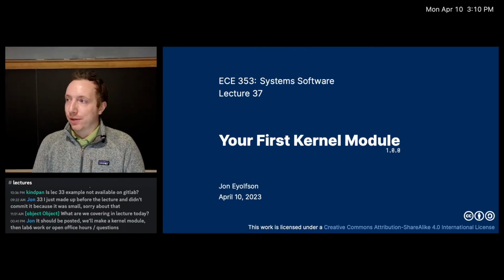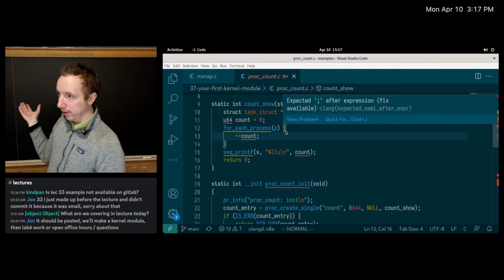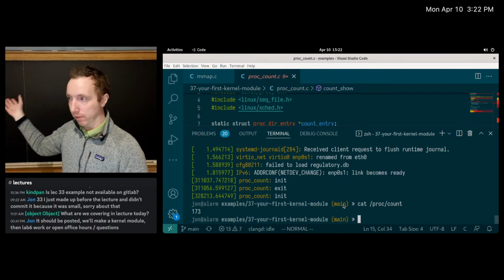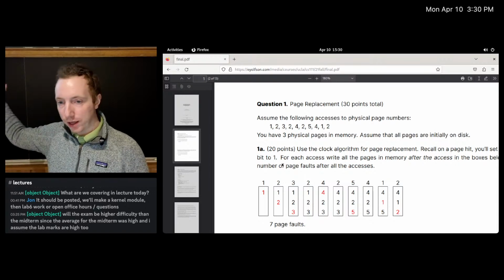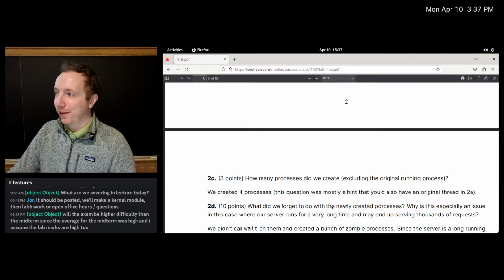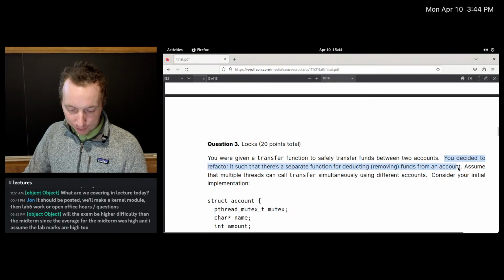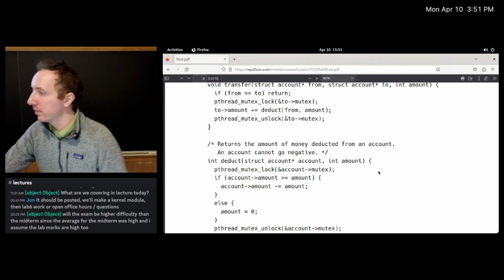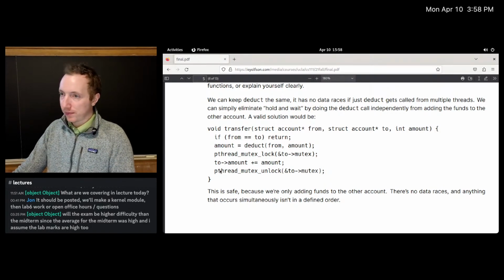Your First Kernel Module (2023 Winter ECE 353)